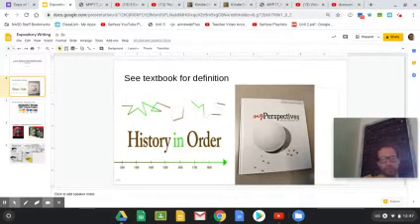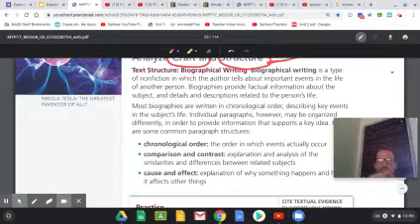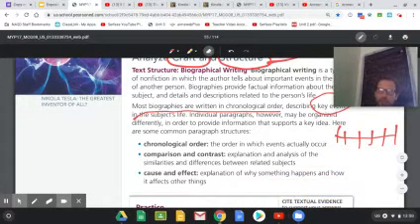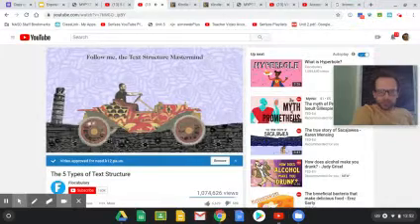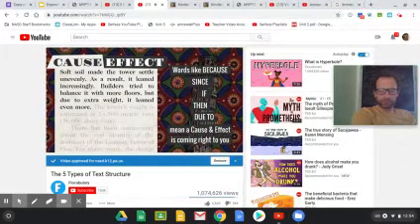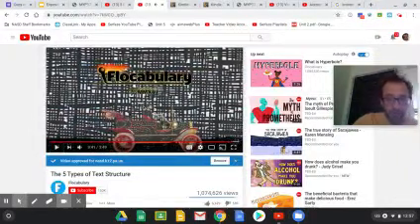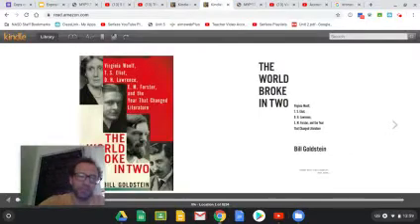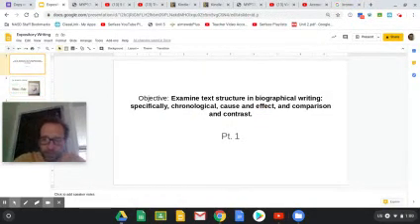Text Structure Biography Chronological Tesla Pt. 1